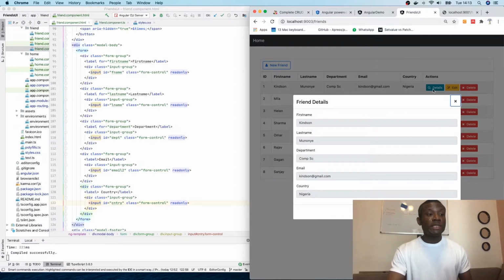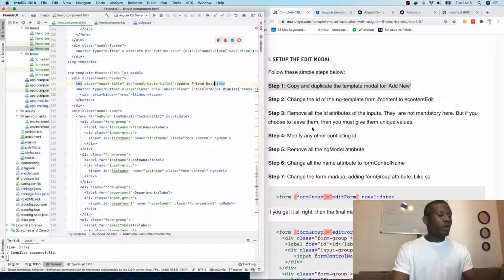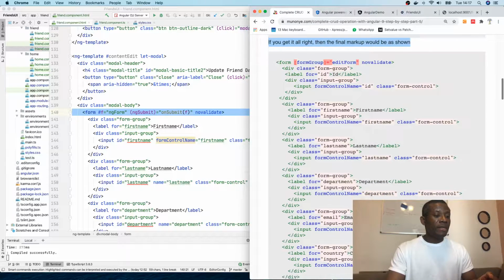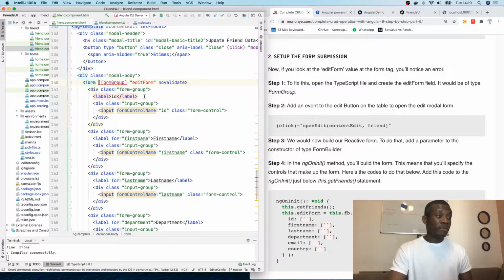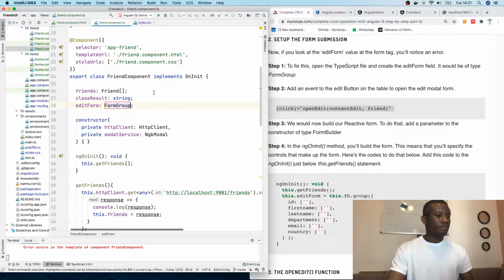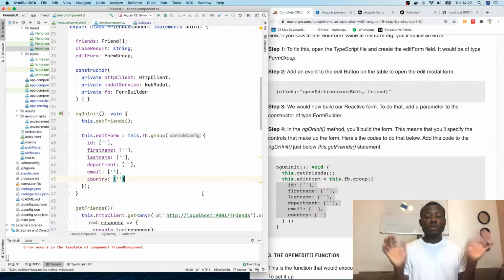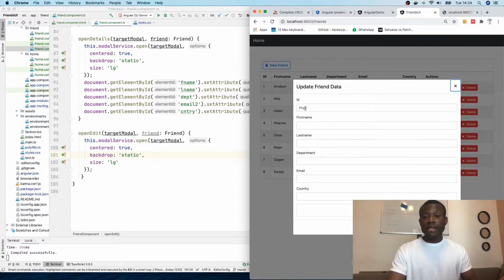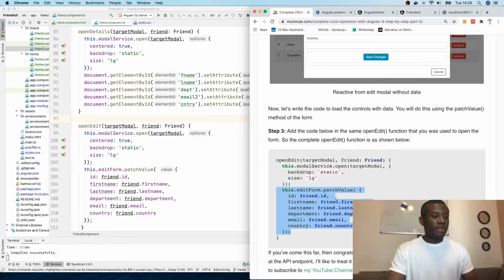SpringBoot/Angular Tutorial Part 8 - Edit Function With Reactive Form